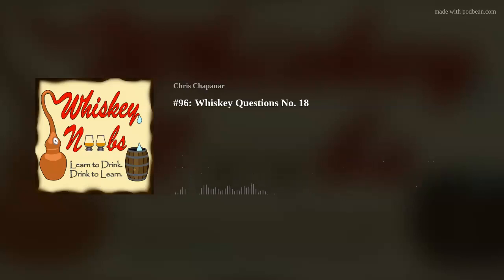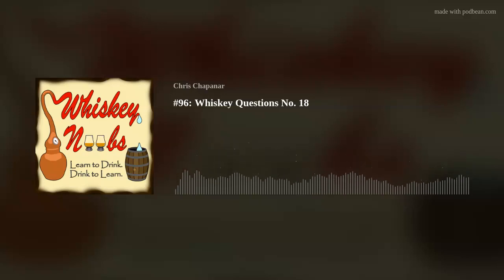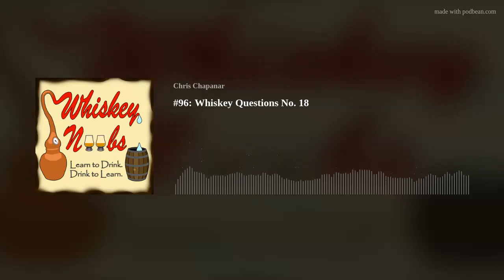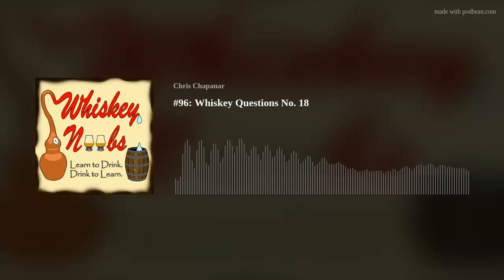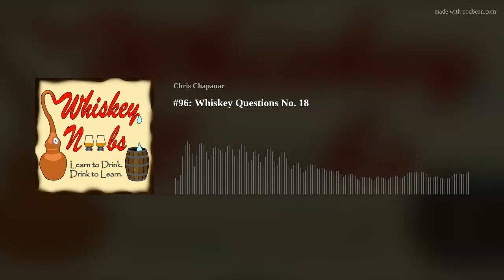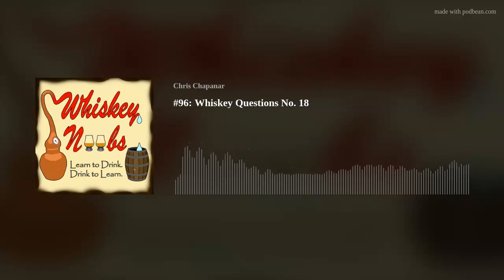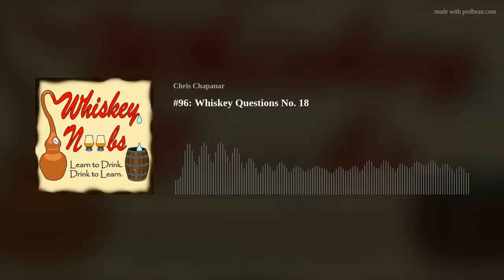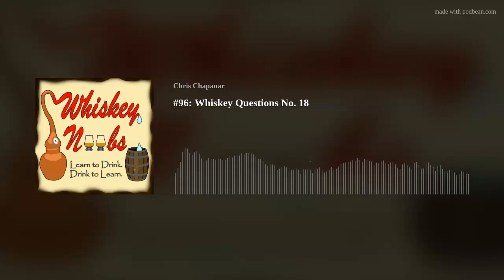#96: Whiskey Questions No. 18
Tips for a whiskey tasting with first timers, what are store picks, and what is a sour mash whiskey? These are just a few of the questions that I answer in this listener Q&A episode! If you'd like to have a question answered about whiskey, the podcast, or just my life/opinions/etc, you can submit it through Patreon to be first in line, or on my Instagram Story every Wednesday (@Whiskey_Noobs). Cheers!